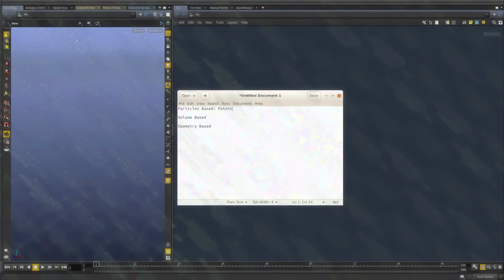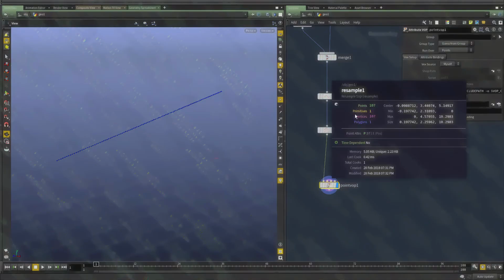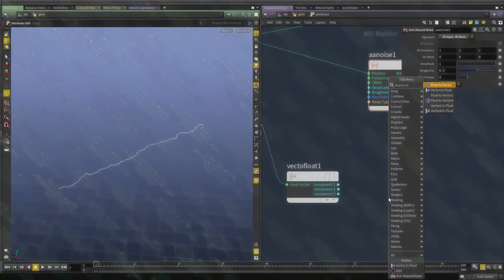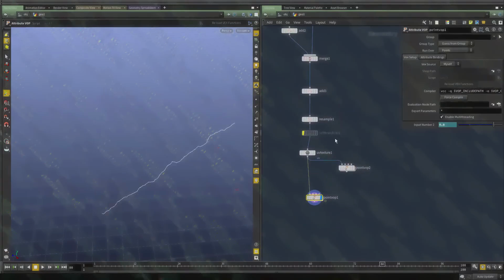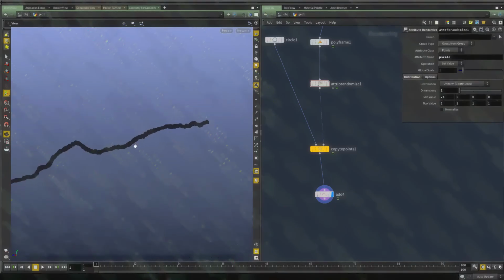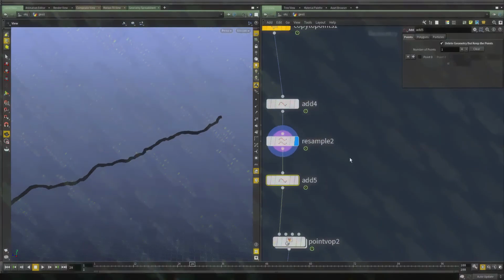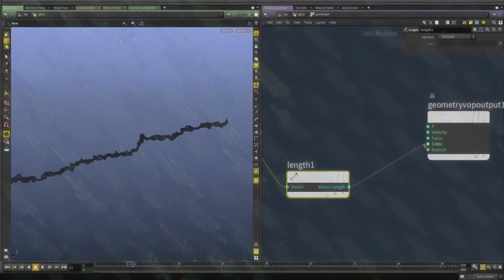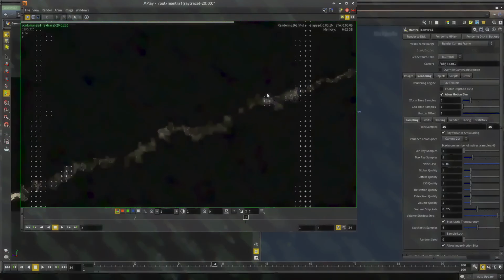Houdini Tutorial Part 12 Animated Curve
In Episode 12 of the Houdini series, we dive into one of the most powerful and versatile tools in procedural animation — animated curves.

If you’ve ever wanted to create smooth motion paths, dynamic line animations, or control how objects move through space with precision, this is where it all starts. In this tutorial, we break down how to build, animate, and refine curves inside Houdini so you can use them for everything from motion graphics to VFX setups.

Whether you're working on energy trails, motion paths, camera rigs, or abstract animations, understanding curves gives you full control over movement and timing.

🔑 What You’ll Learn:
• How to create and manipulate curves in Houdini
• Animating curves for smooth, natural motion
• Using control points for precision shaping
• Techniques for clean, controlled animation flow
• How curves drive procedural animation systems

🔥 Why This Matters:
Curves are the foundation for so many advanced Houdini setups. Mastering them opens the door to:
✔ Motion design
✔ FX simulations
✔ Procedural animation workflows
✔ Cinematic visual effects

📺 Series Progression:
Episode 11: Square to Circle
👉 Episode 12: Animated Curve
(We’re building step-by-step — don’t skip ahead)

🎯 Perfect For:
• Beginners learning Houdini fundamentals
• Artists transitioning into procedural workflows
• Creators looking to level up motion control

💬 Drop a comment if you want:

More advanced curve setups
Particle systems using curves
Full animation pipelines